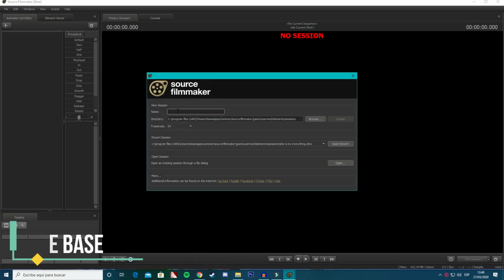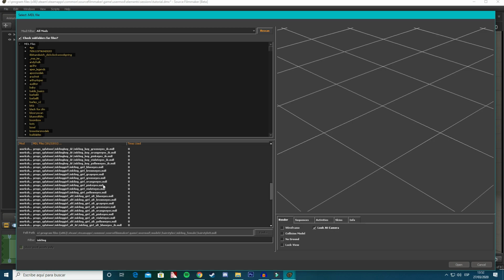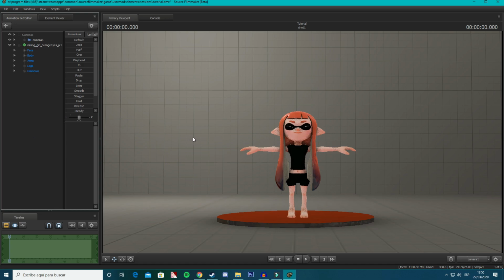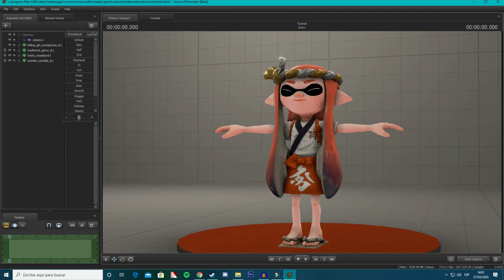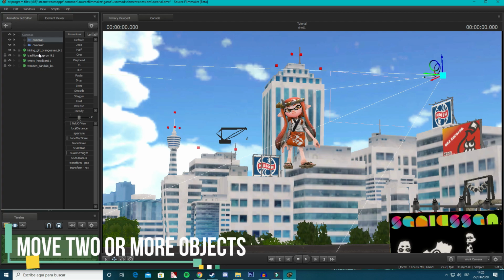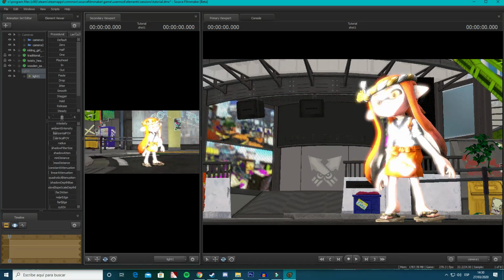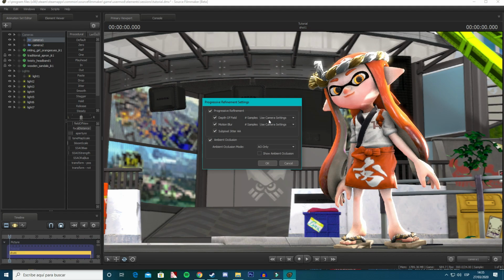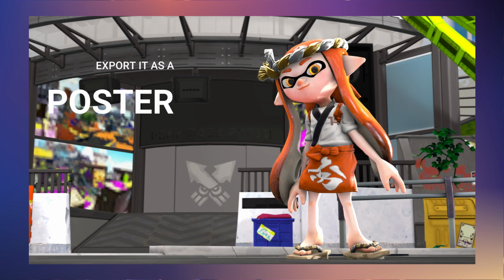START WITH ECPINESS IN SFM | SFM tutorial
I took me two days for do everything and have it ready to upload x)
I hope you guys liked this little video that i made for show some tricks on SFM ,idk if make more videos like this lol.